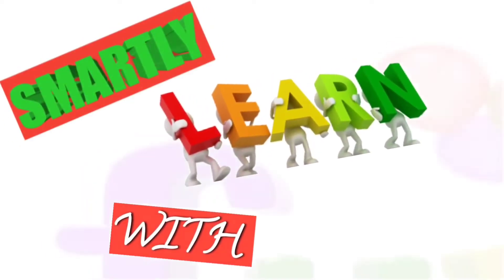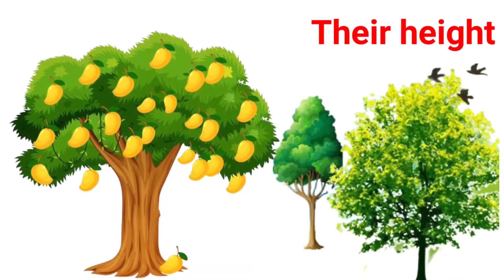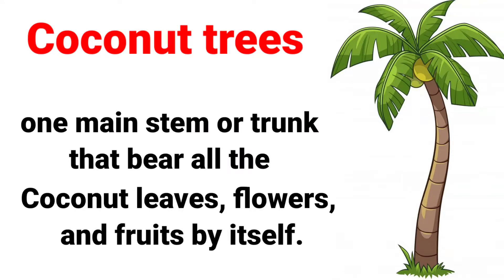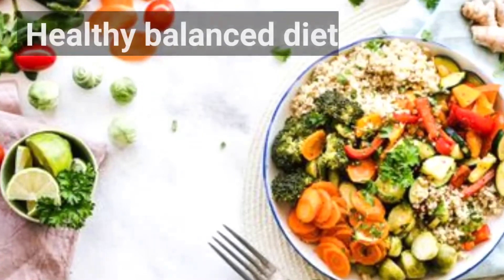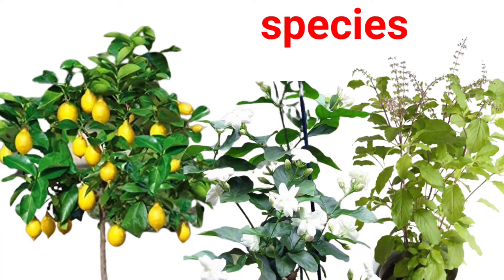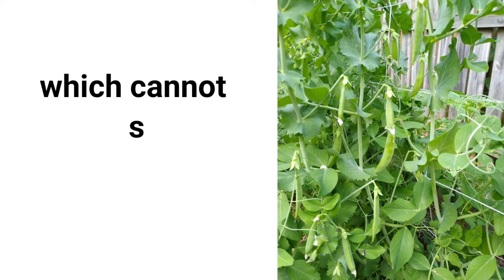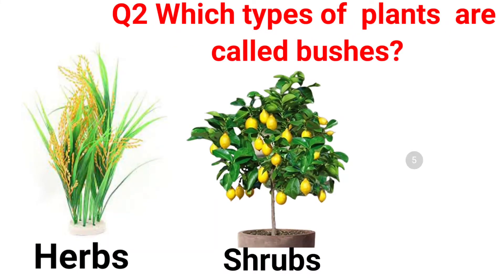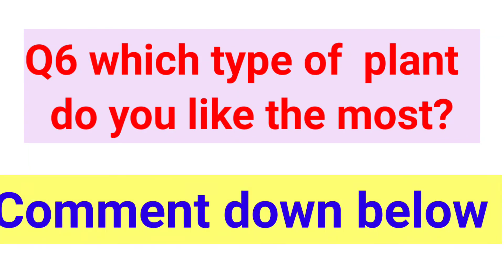What are the different types of plants based on size and growth habits?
In this video let us know in detail about the different types of Plants based on size and Growth Habits with examples.
trees
herbs
shrubs
creepers
climbers

channel name -smartly learn with fun